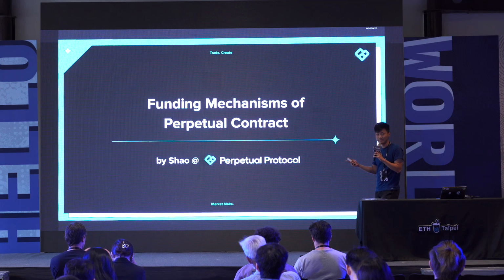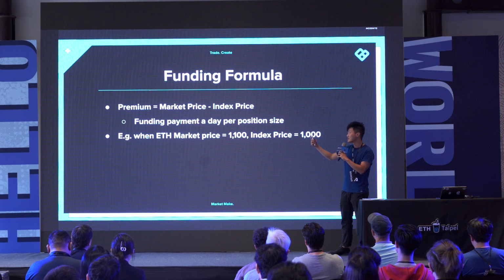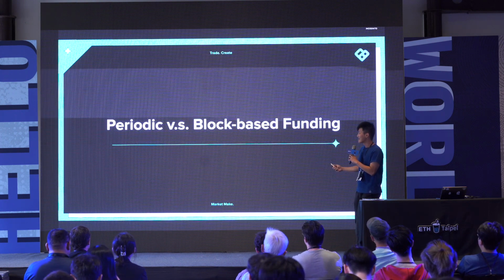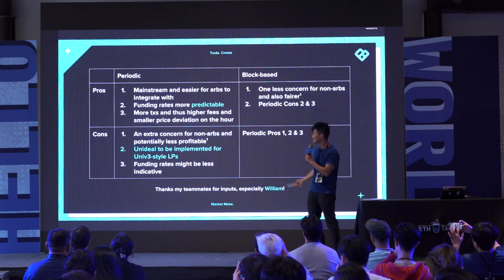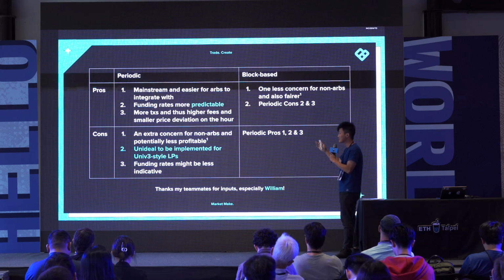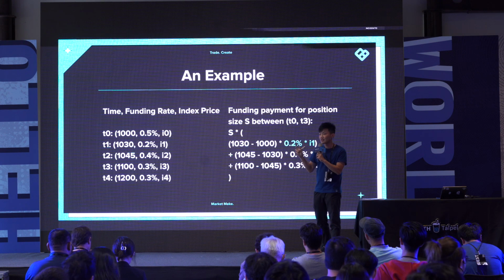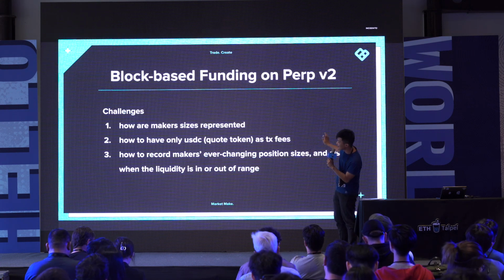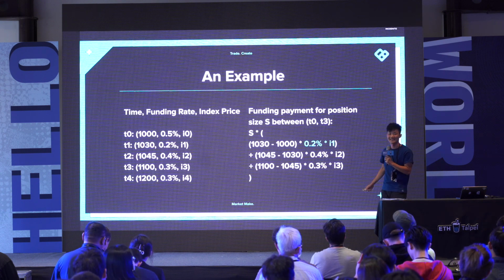Funding Mechanisms of Perpetual Contract | TSK, Perpetual Protocol | ETHTaipei 2023